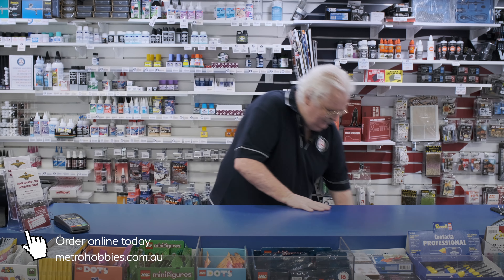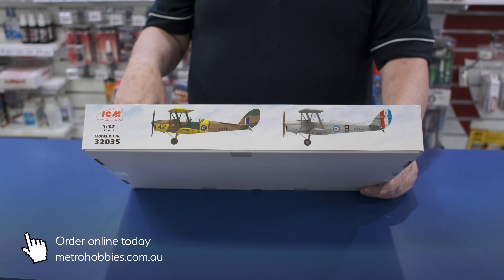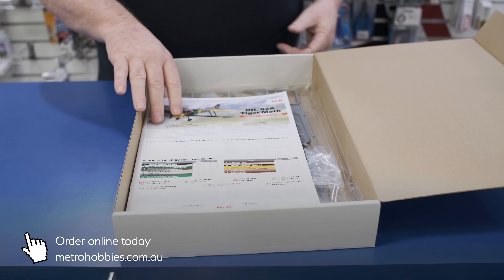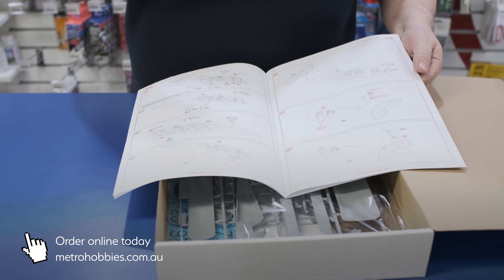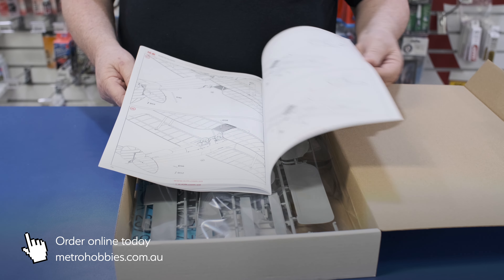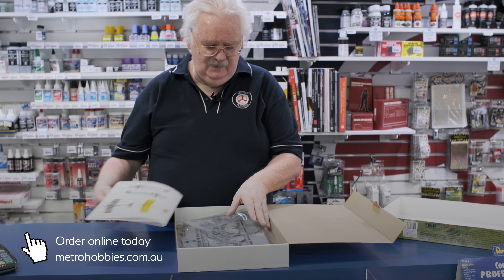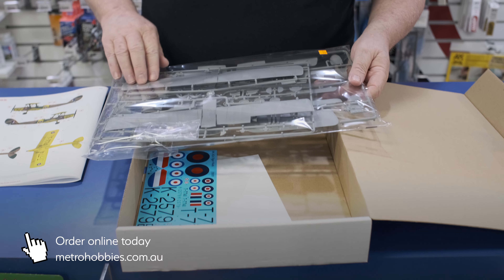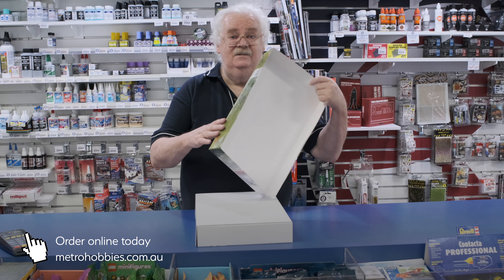New Model Kit Sneak Peek | Unboxing the new ICM Tiger Moth!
Your favourite model man Max is back with another unboxing! Today we’re taking a closer look at the ICM Tiger Moth British Training Aircraft.

And as always, all of our model kit range can be found